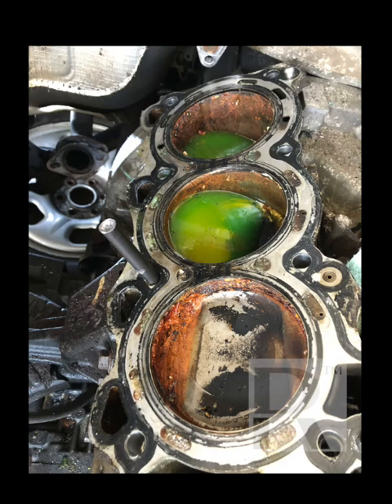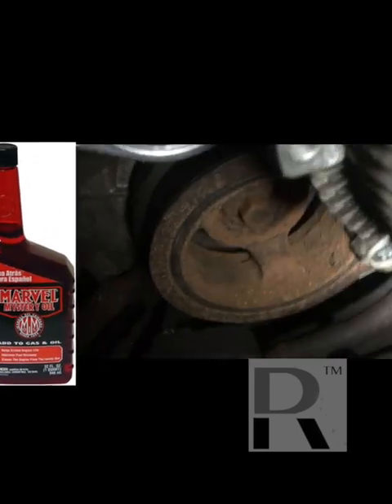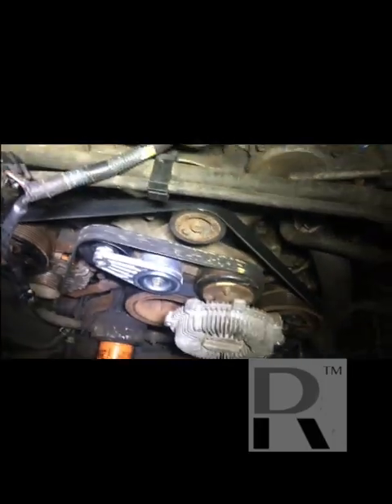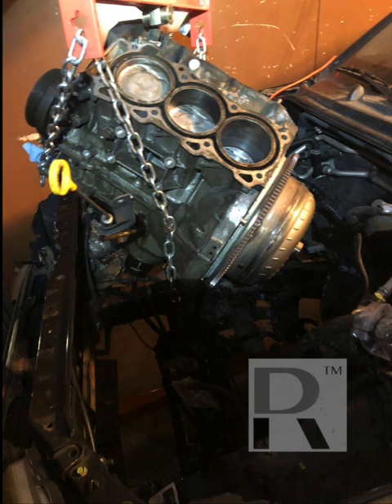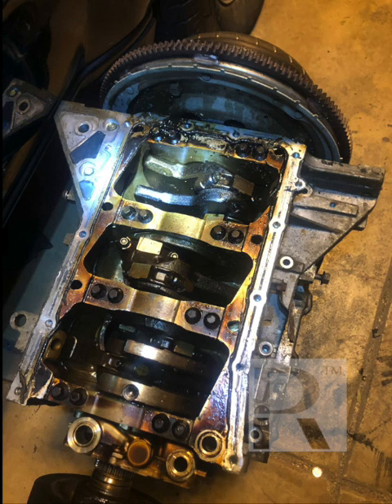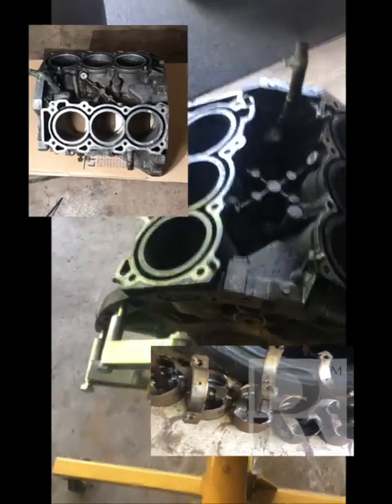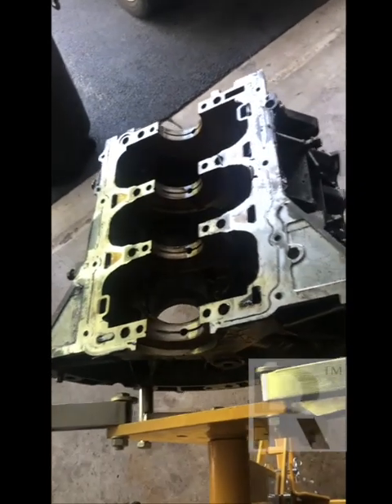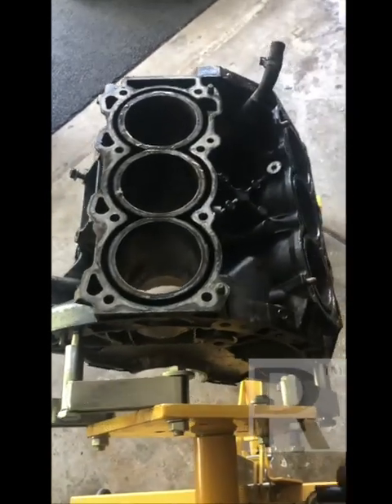2006 Nissan Xterra Engine(VQ40DE) Build Part 1(Analysis)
What happens when you let a blown engine sit for years Rusted cylinder? Especially without draining all the fluids? Rusted cylinder walls. So I have a decision to make. A. New Block B. Get Cylinders Bored. C.Try and save this block. Wish me luck!